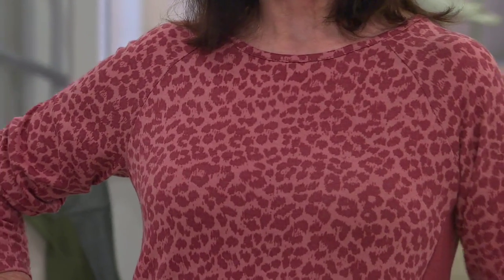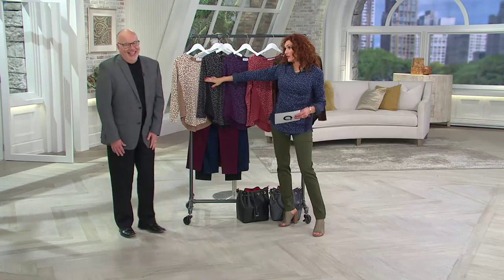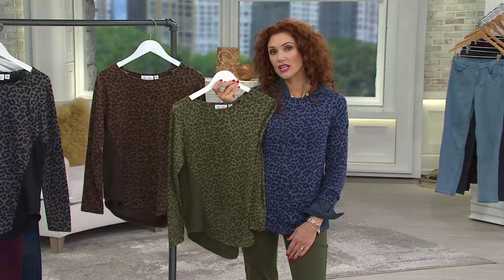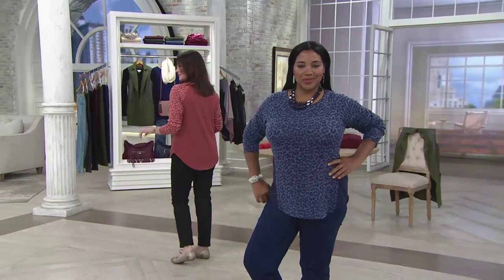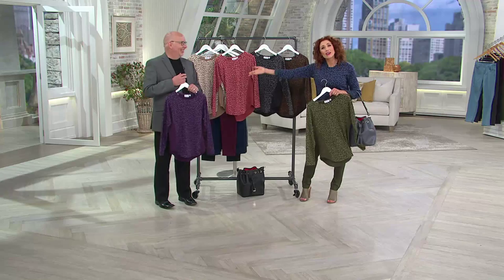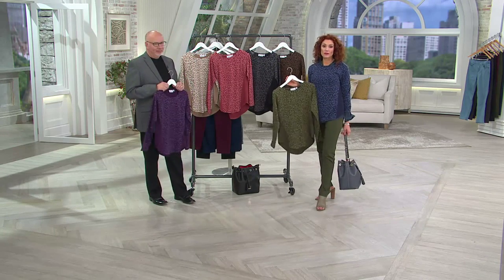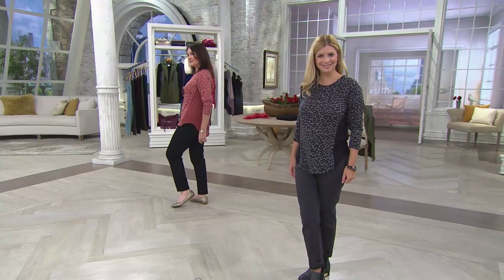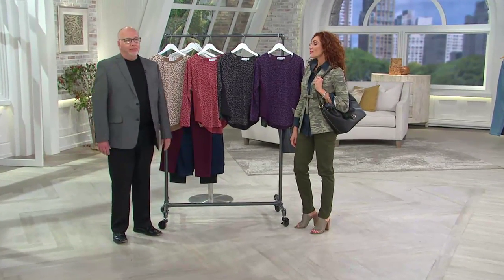Denim & Co. Animal Printed Raglan Sleeve Scoop Neck Top with Albany Irvin